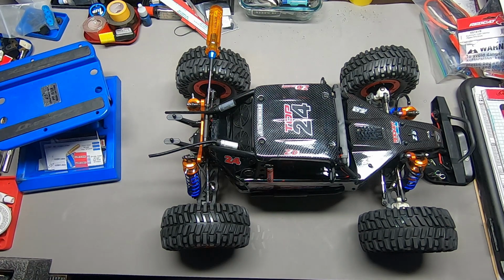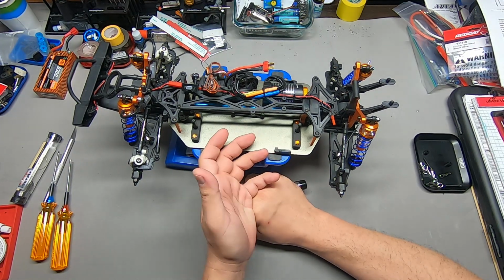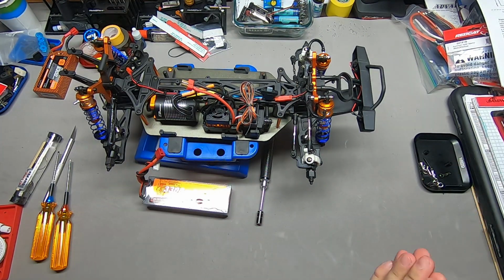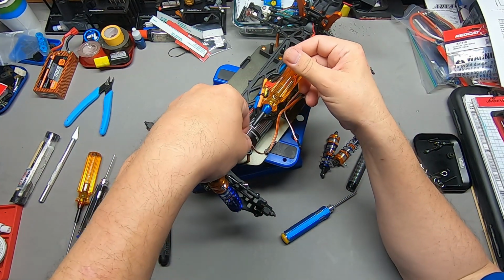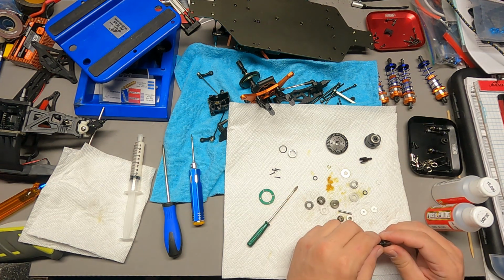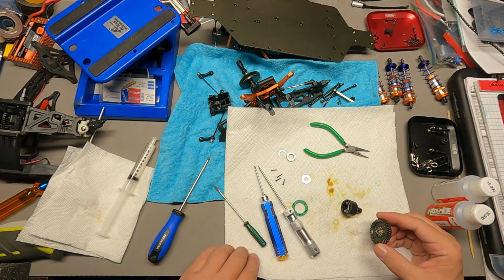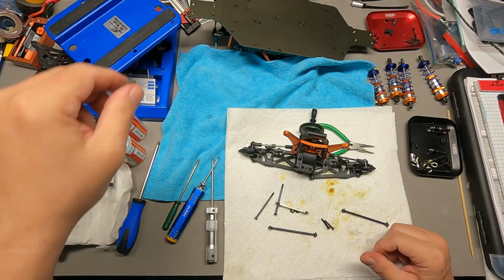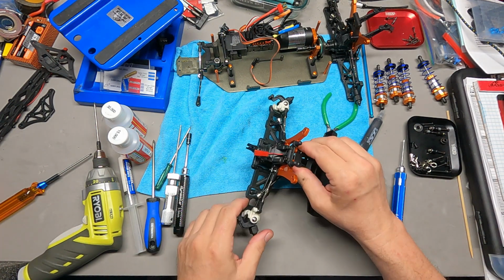TEARDOWN - ZD Racing DBX 10 1/10 4WD 2.4G Desert Truck Brushless RTR - Pt. 2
In this series, I'll be unboxing, testing and reviewing the ZD Racing DBX 10 1/10 4WD 2.4G Desert Truck Brushless RTR RC car. I'll be opening it up to see how well it's built and assessing it. Out of the box, the DBX 10 comes with a 2300kv brushless motor, an 80Amp ESC, a high torque(9kg/317oz) metal gear servo, and a 3300mAh 3S lipo battery. It rolls on beadlock rims with crawler style tires and has front and rear LED lighting.

I have no relationship with MakerFire or ZD Racing and paid the same preorder price as everyone else.
Here is the page where I purchased mine...

It's cheaper on Banggood.com